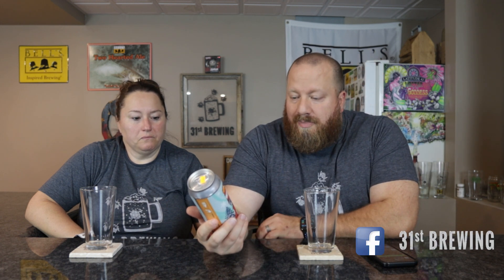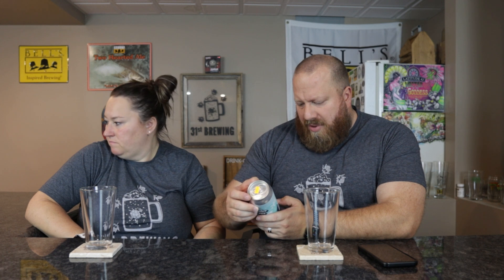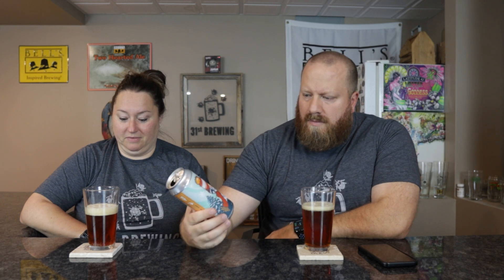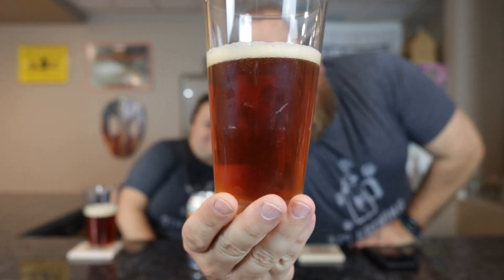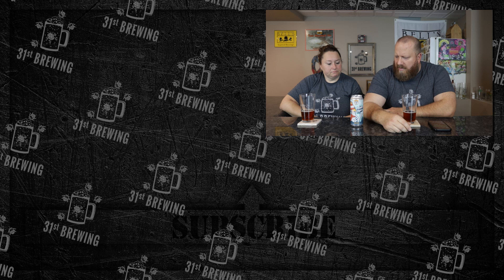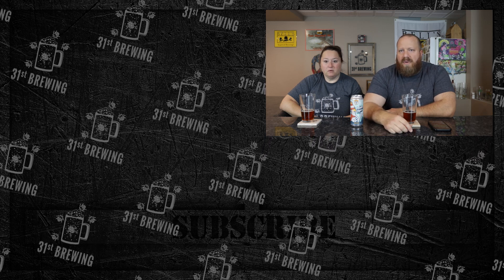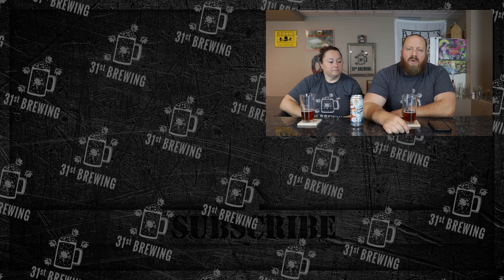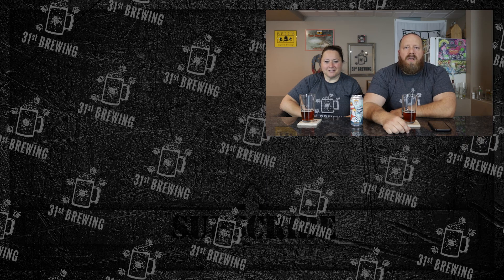Winter Lager Brew Detroit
Brew Detroit Winter Lager is a lager by style. This craft beer is 5.7% ABV. In this craft beer review, we will take a look at the color, smell, and taste.